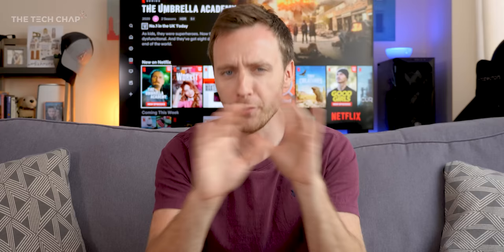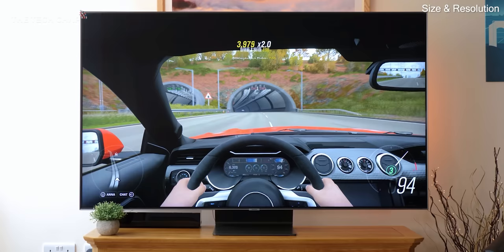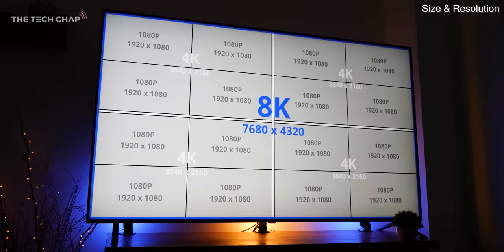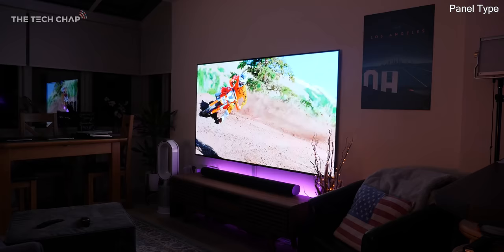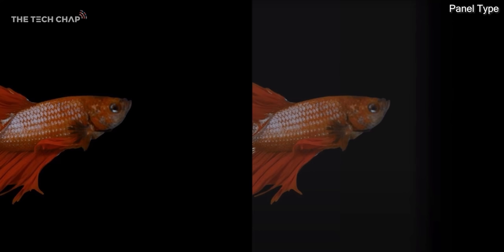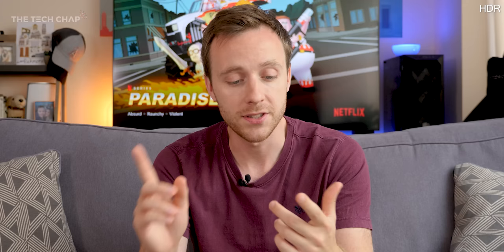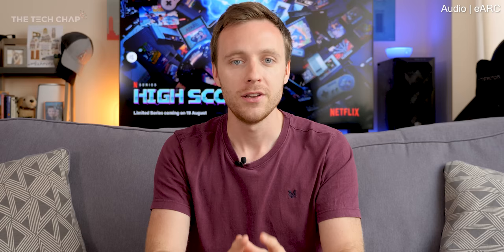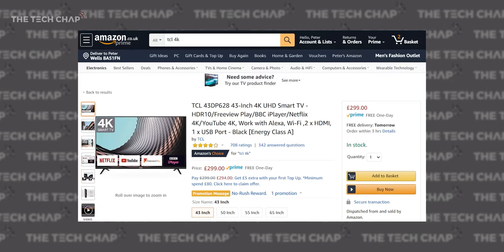The TV Buying Guide 2021 - What You Need to Know! | [OLD]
Buying a new TV? Watch this before you upgrade and I'll explain everything you need to know about 4K, 8K, HDR, OLED vs QLED, PS5 & Xbox Series X Gaming & Getting the Best Value!

CHAPTERS:
00:00 Intro
00:30 Top Tips
01:35 Size
02:01 1080p vs 4K vs 8K
04:15 LED vs OLED vs QLED
06:35 NanoCell & Mini LED
07:55 HDR
09:25 Gaming
10:21 eARC & Sound
10:56 Apps
11:45 What Would I Buy

The TVs in this video have been provided by LG and Samsung.

video producer: Pete Honeyands